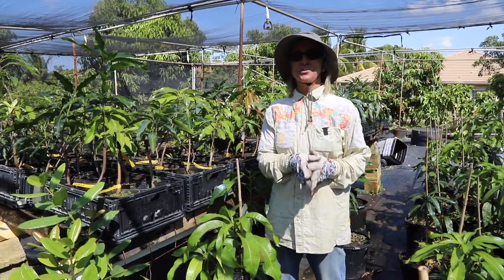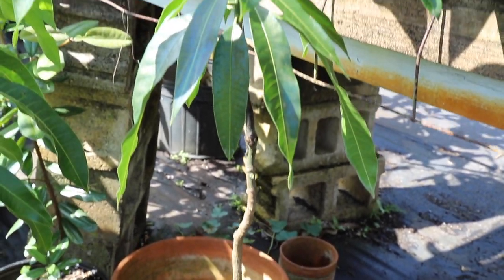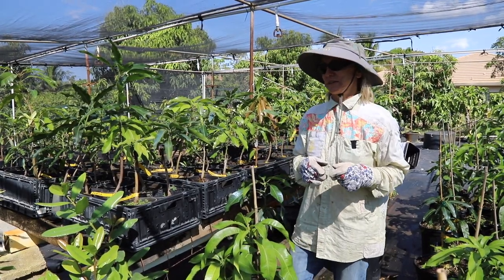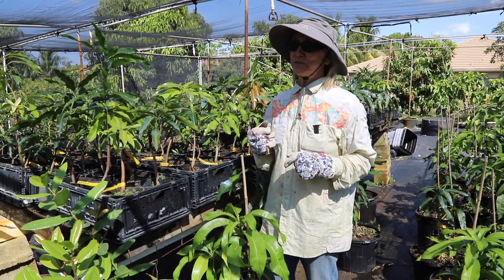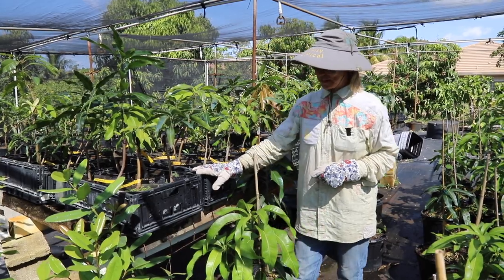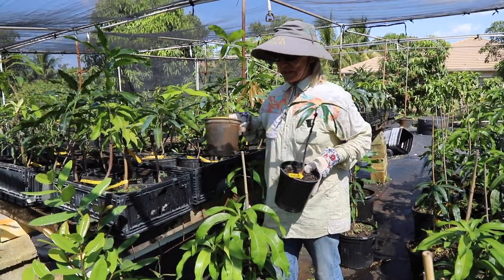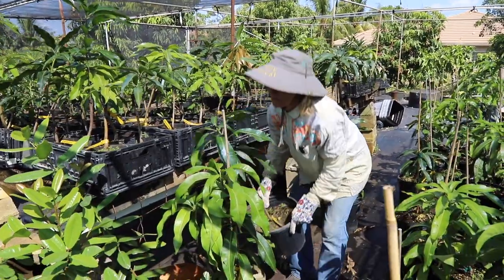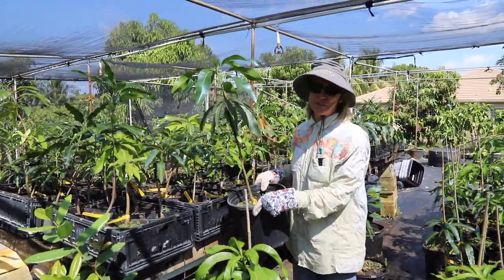Plant of the Week | 'Graham' Mango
The Plant of the Week is 'Graham' Mango!